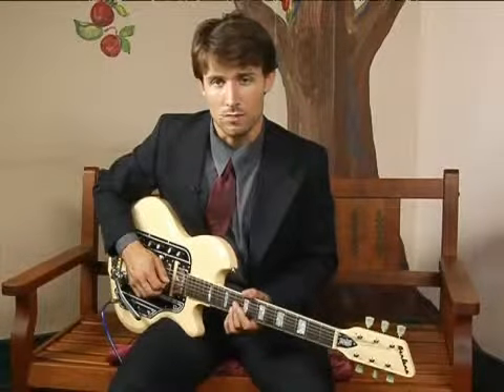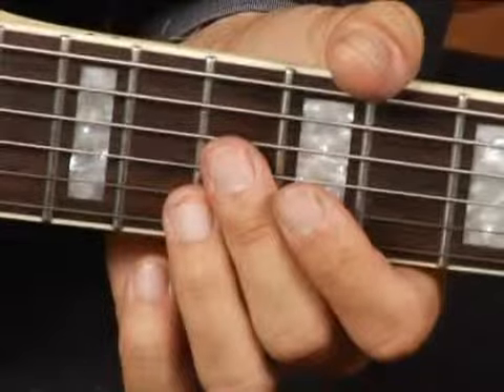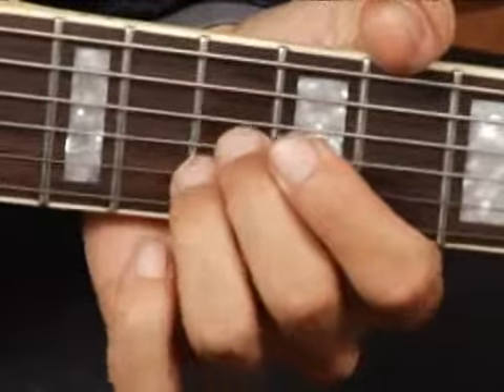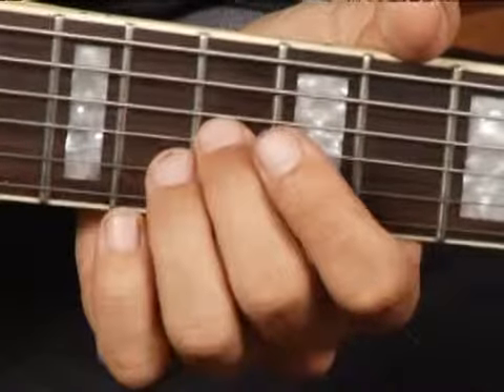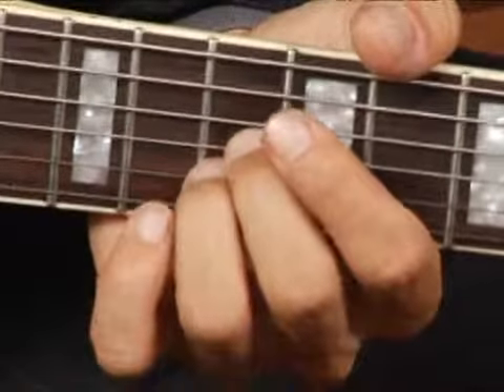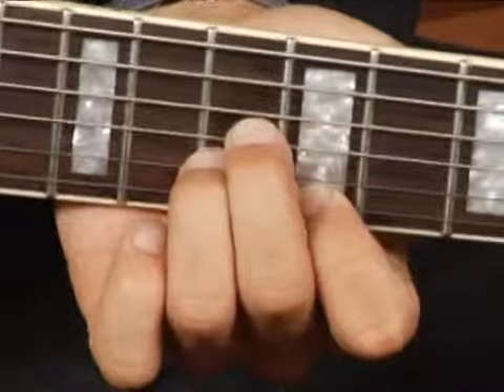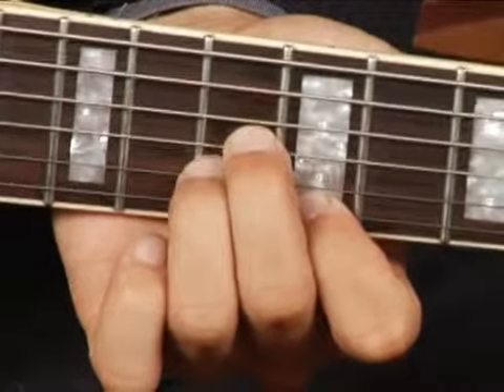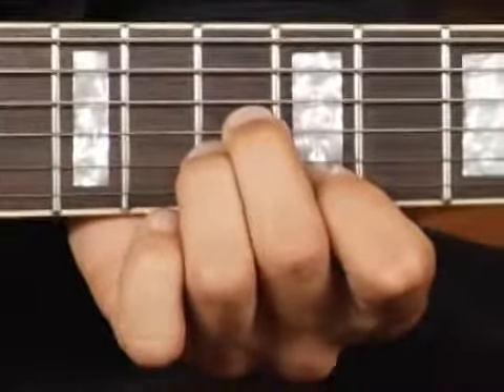Play A Aug Chord on the Top Guitar Strings: 2nd Inversion : Guitar Chord Dictionary 1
Learn how to play the A Aug guitar chord in this free video series on music theory and guitar lessons.